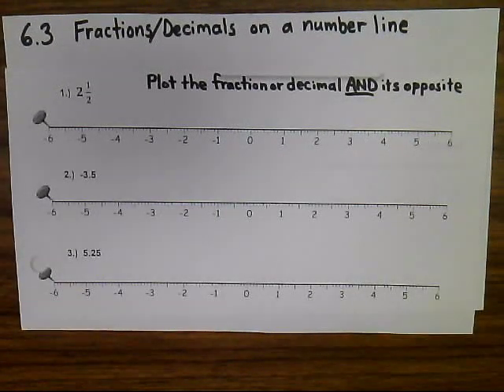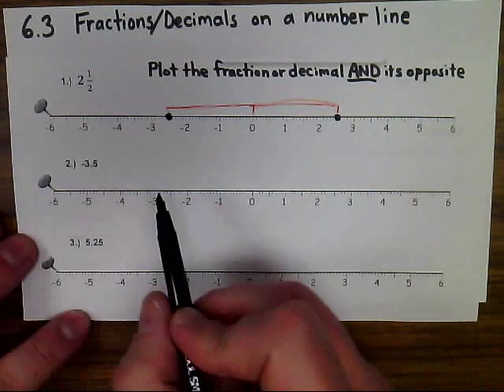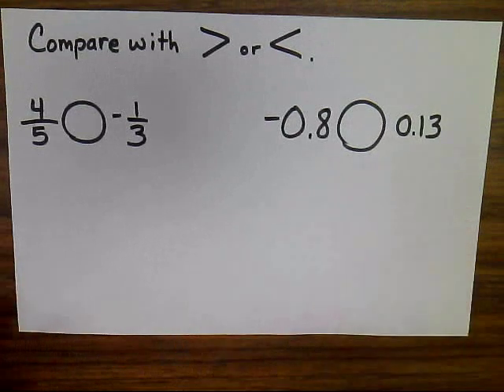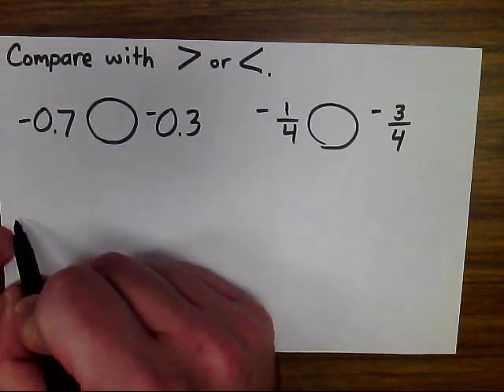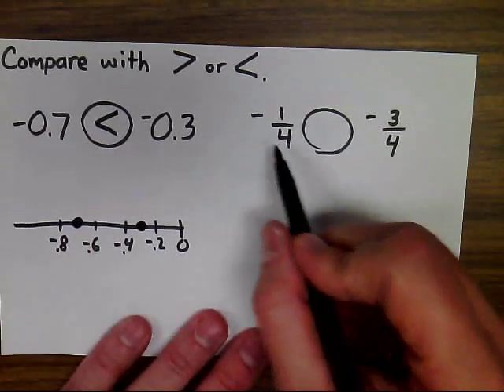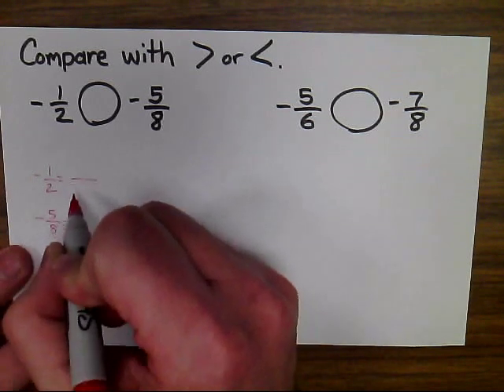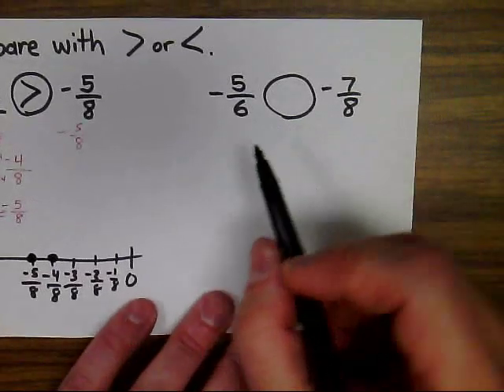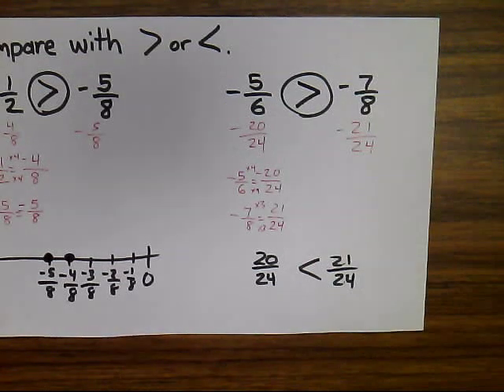Fractions and Decimals on a Number Line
This video features comparing positive and negative fractions and decimals on a number line (Filmed before a live studio audience).